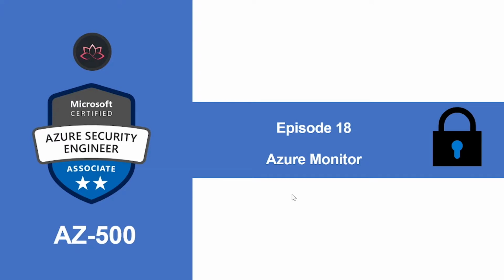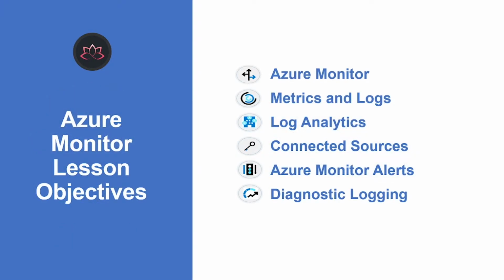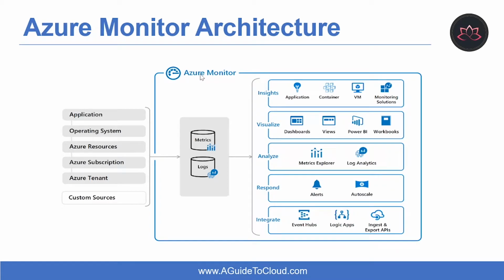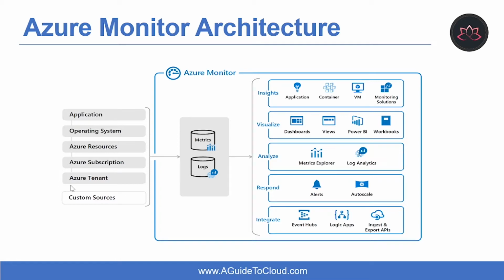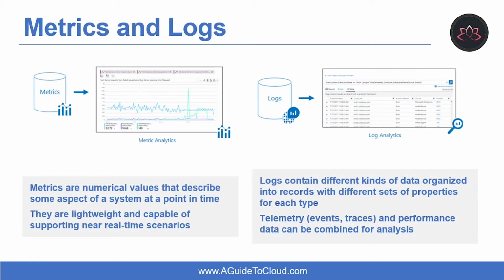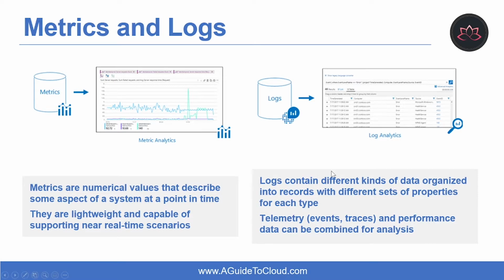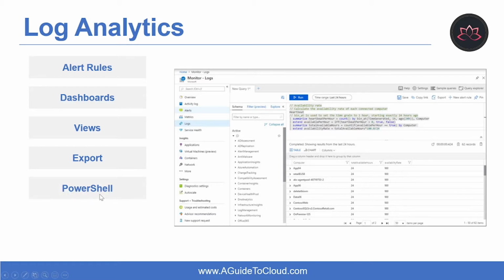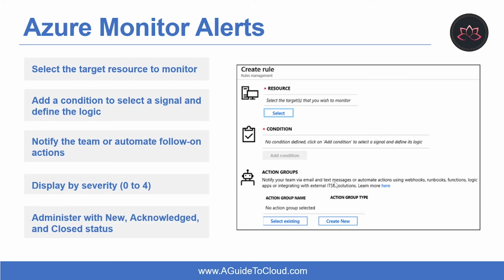AZ-500 Exam EP 18: Azure Monitoring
⏰ Timestamps:

00:00​​​​​ ⏩ Introduction
00:13​​​​​ ⏩ Azure Monitor Lesson Objectives
00:45​ ⏩ Azure Monitor Architecture
01:38 ⏩ Metrics And Logs
03:35​ ⏩ Log Analytics
05:58 ⏩ Connected Sources
07:25​​​​​ ⏩ Azure Monitor Alerts
08:58​​​​​ ⏩ Diagnostic Logging
10:01​​​​​ ⏩ What's Next